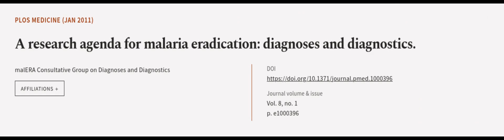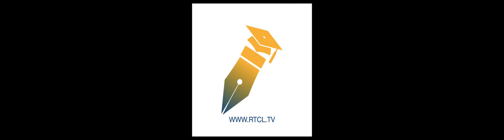A research agenda for malaria eradication: diagnoses and diagnostics. | RTCL.TV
### Keywords ###

### Article Attribution ###
Title: A research agenda for malaria eradication: diagnoses and diagnostics.
Authors: malERA Consultative Group on Diagnoses and Diagnostics
Publisher: Public Library of Science (PLoS)
DOI: 10.1371/journal.pmed.1000396

### Video Timestamps ###
0:00:00 - Summary
0:01:10 - Title
0:01:16 - Outro
0:01:20 - End